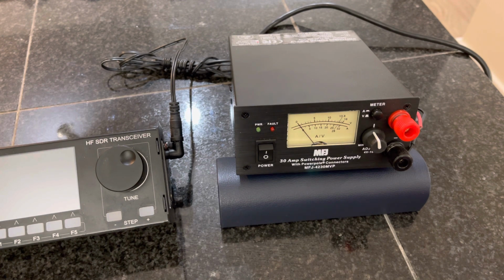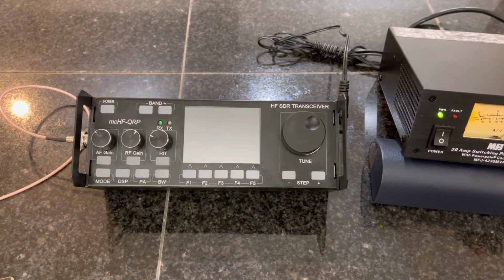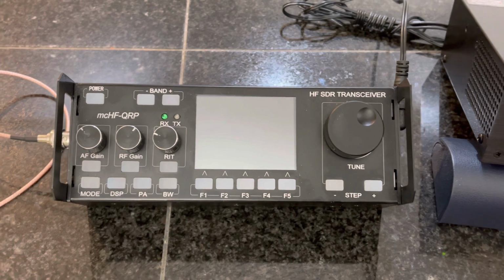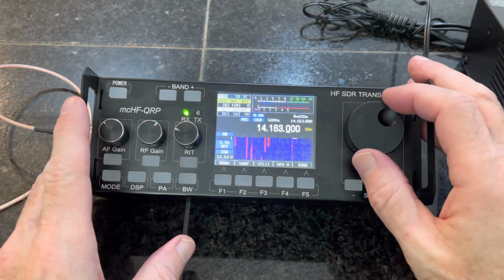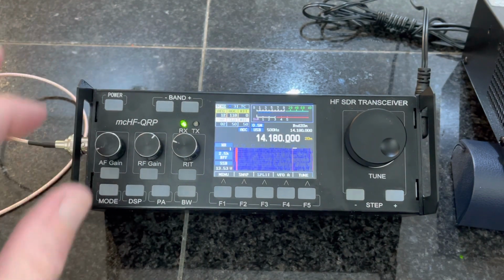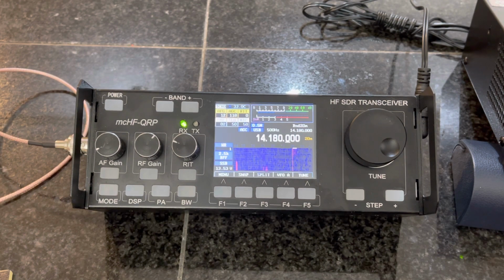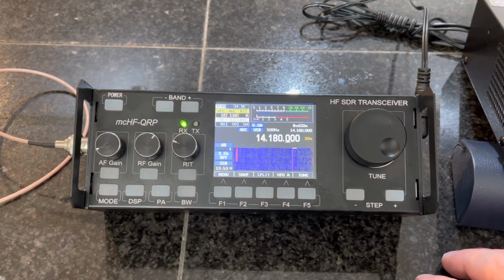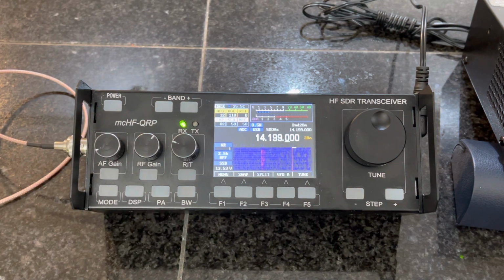February 14, 2021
20m dipole - Test run with mcHF QRP rig